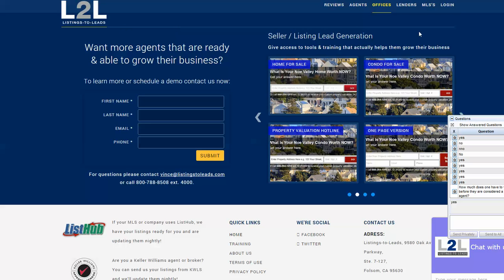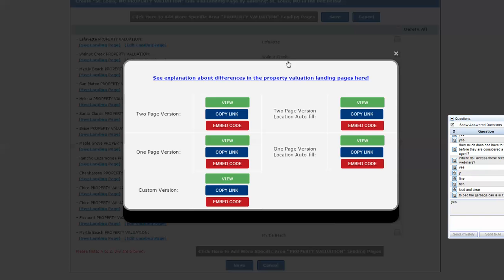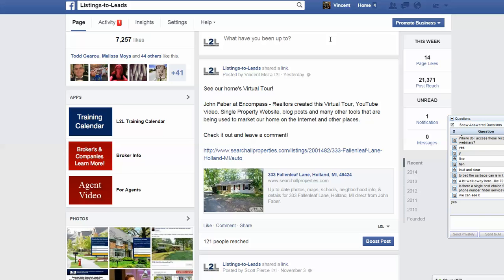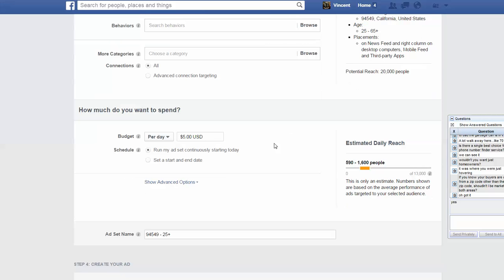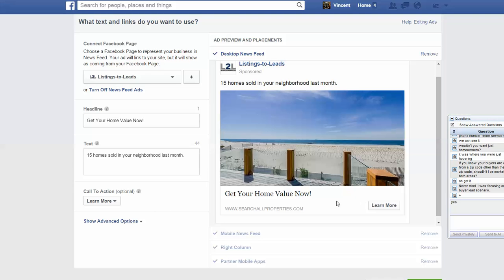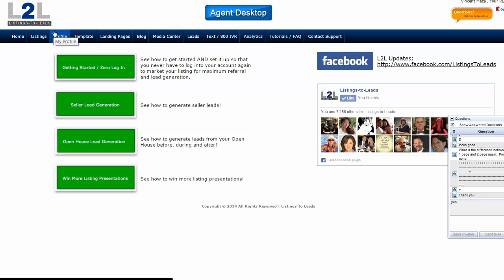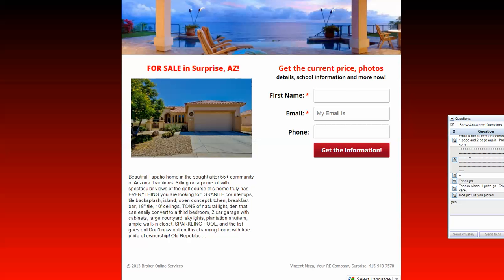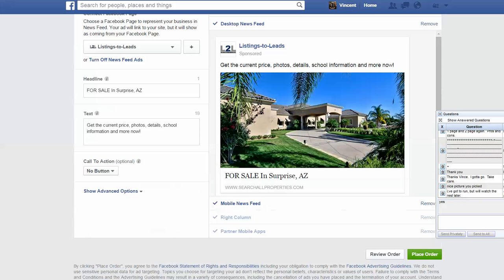Find Real Estate Sellers & Buyers Using Landing Pages with Facebook PPC with L2L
We discuss two of the most powerful tools to generate listing and buyer leads.  We cover the basics, but also what to think about when your ad doesn't work.  You can build a huge presence on Facebook for very little investment.  It's worth understanding & leveraging.